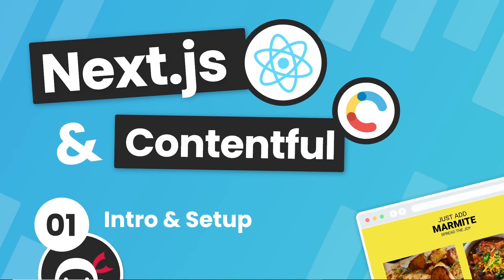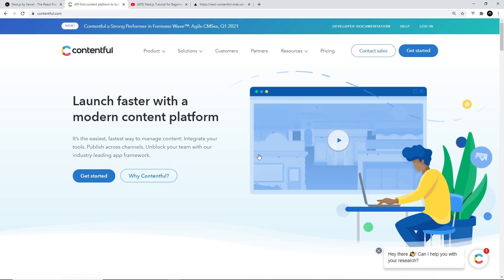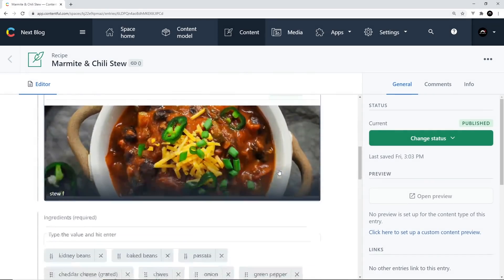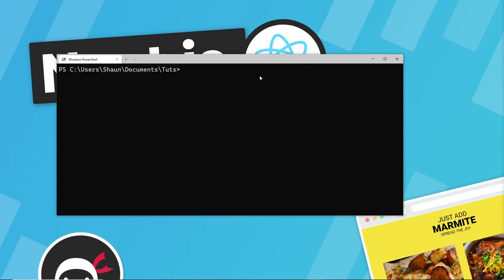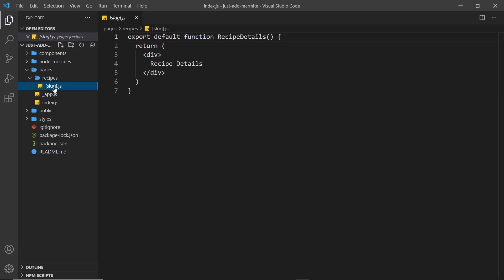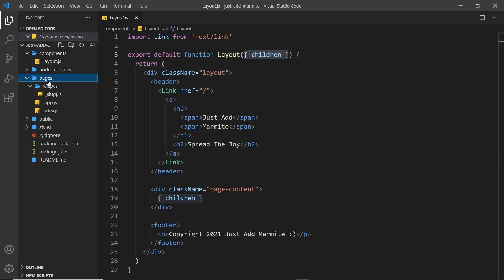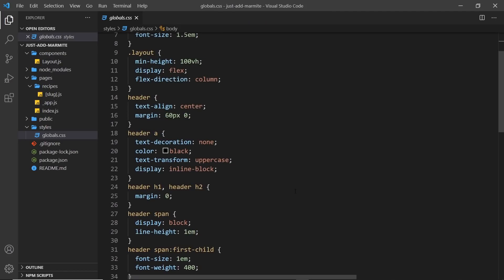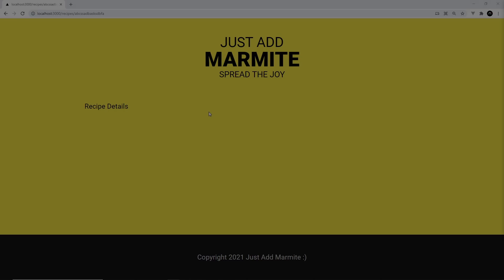Next.js & Contentful Site Build Tutorial #1 - Intro & Setup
Hey gang, in this Next.js tutorial series we'll work with a headless CMS called Contentful to build a Marmite recipe website. Along the way we'll learn about fallback pages, incremental static regeneration & other next.js features.